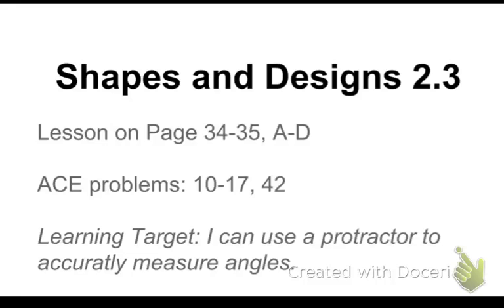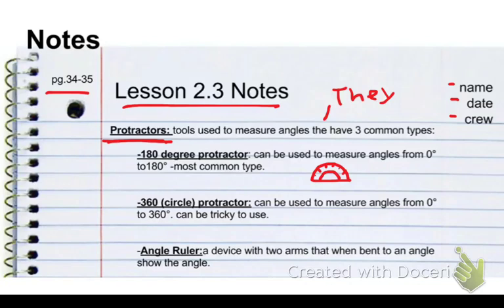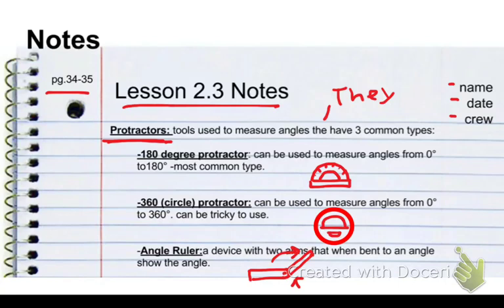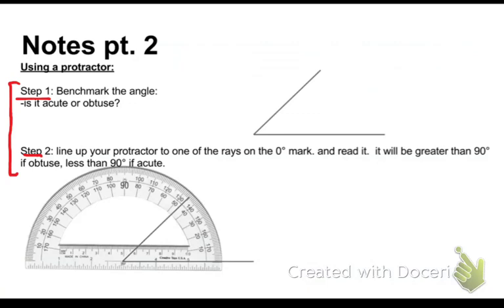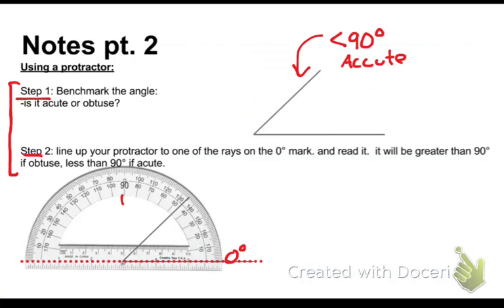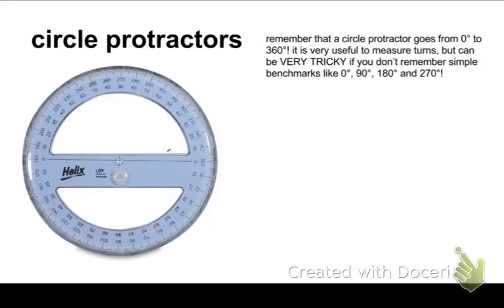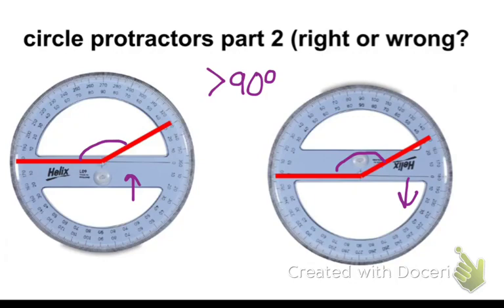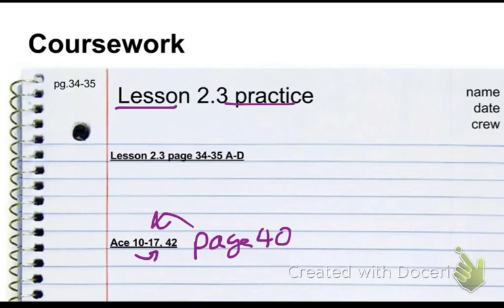shapes and designs 2.3